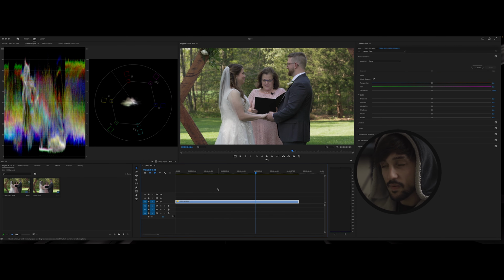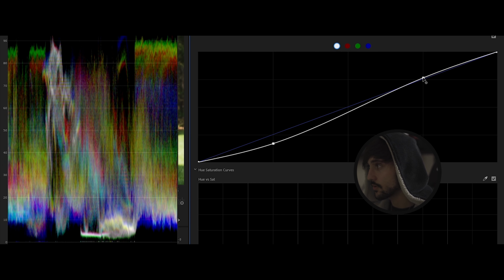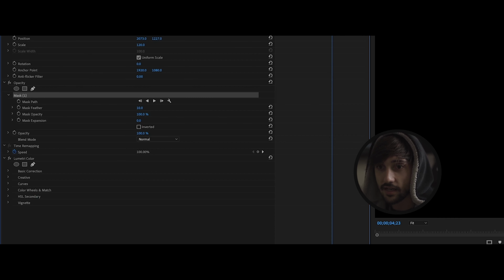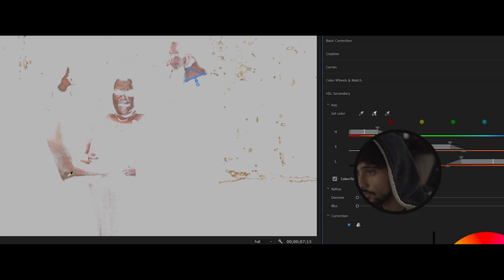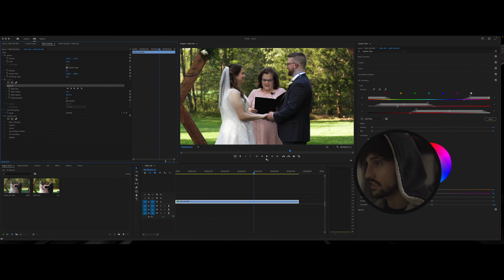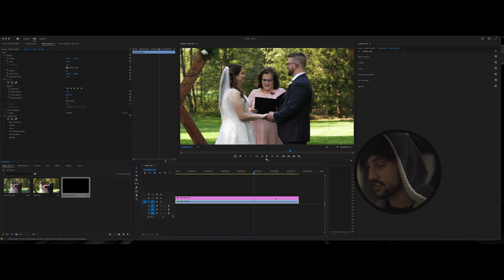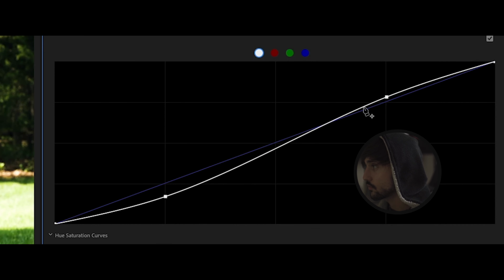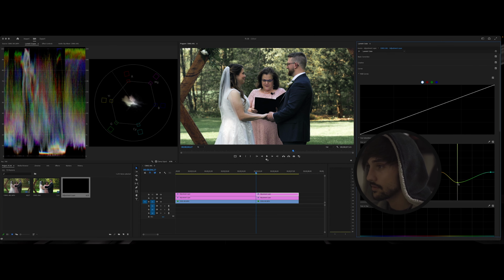Cinematic look premiere pro - Color grading tutorial (for beginners)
Cinematic color grade in adobe premiere. learn how to create custom looks in adobe premiere and build on top of your base grades.

Don't have adobe premiere?

►Best editing laptop (Mac)
►Best editing laptop (PC)
►Best editing desktop